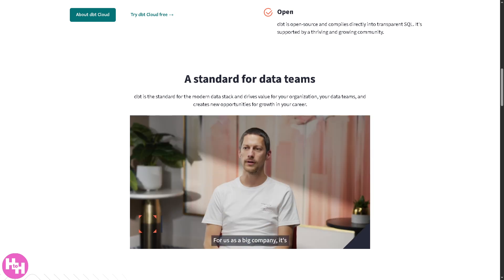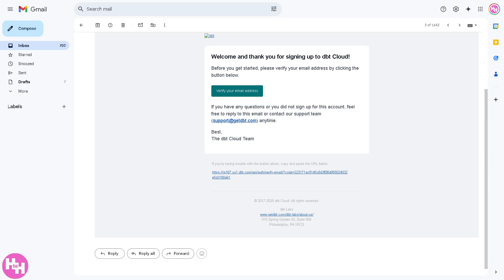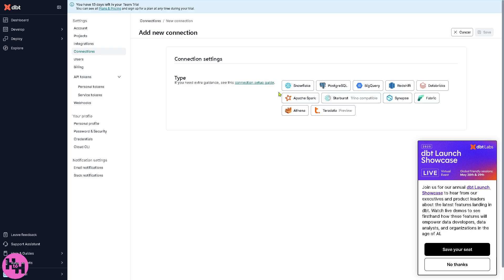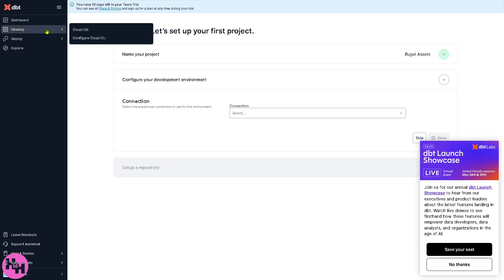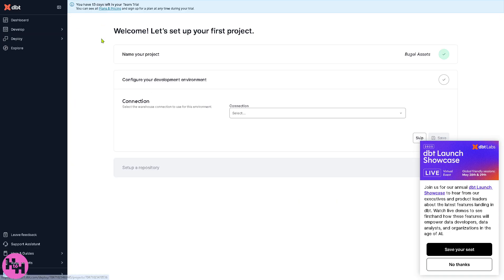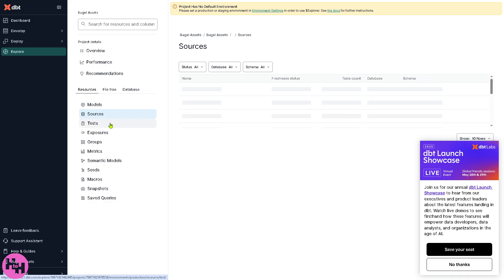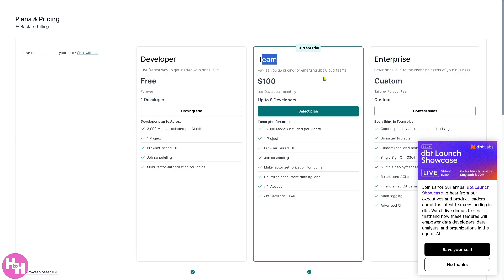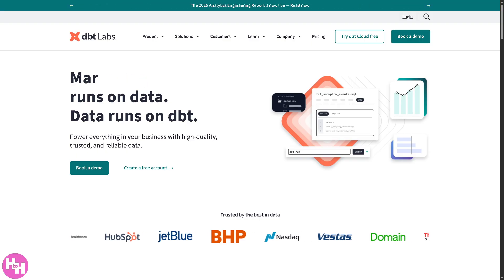dbt Cloud Tutorial for Beginners | Data Build Tool by dbt Labs Demo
In this beginner tutorial and training video, we show you how to install and use dbt Cloud CRM software.  We show you how to create an account and get started, how to use all of the core features in this demo, and give quick review of the software.